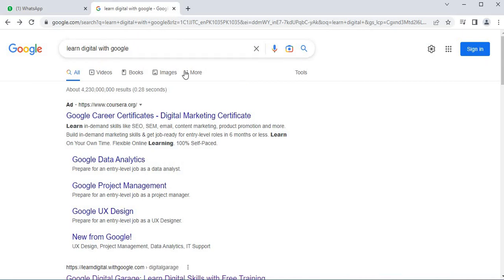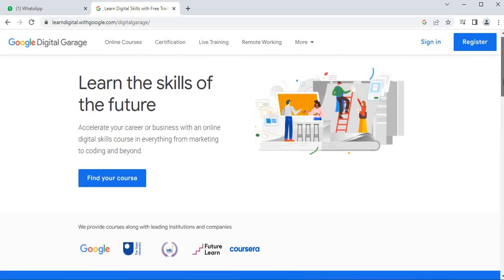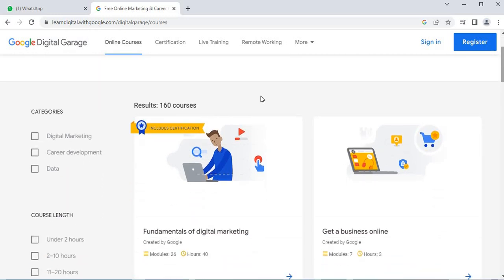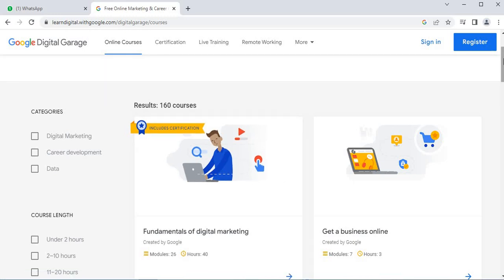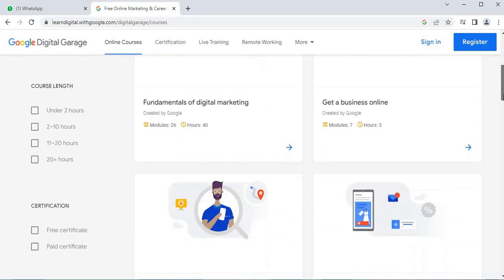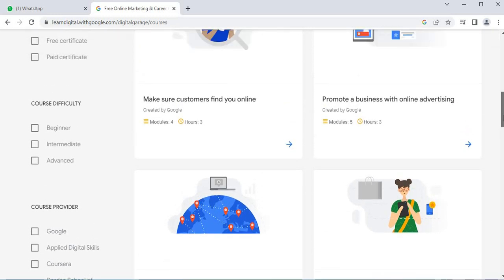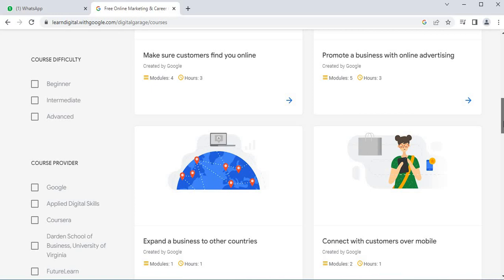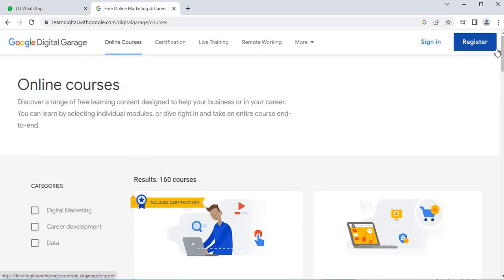Google digital marketing certificates |Online Courses from google with certification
How to get online google courses certificate | google career certificate | Google digital marketing certificates | Online Courses from google  with certification | learn Online skills with google | secure future by learning google courses with certifications programme How to get google digital marketing certificates